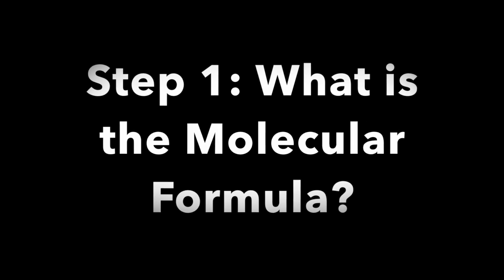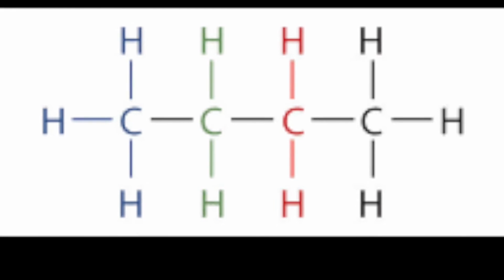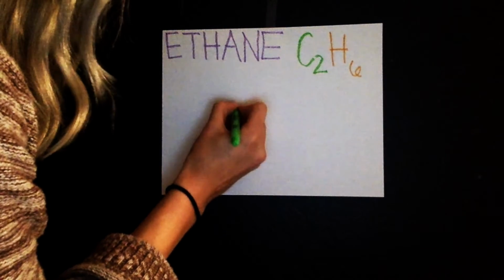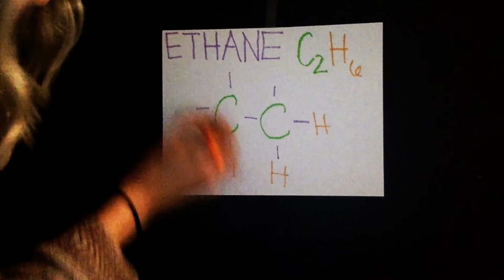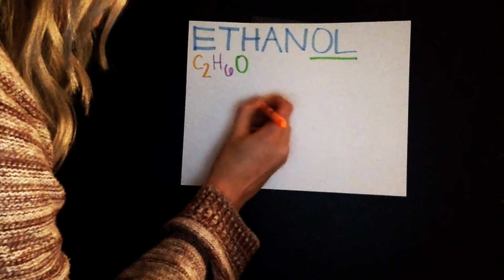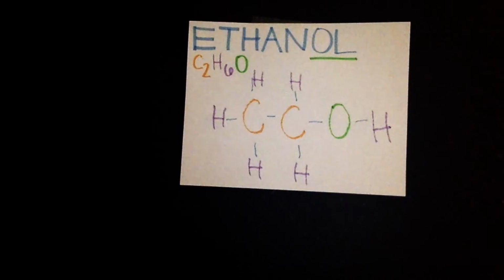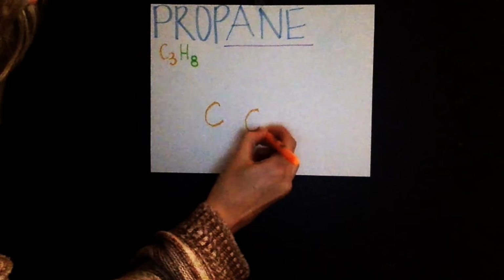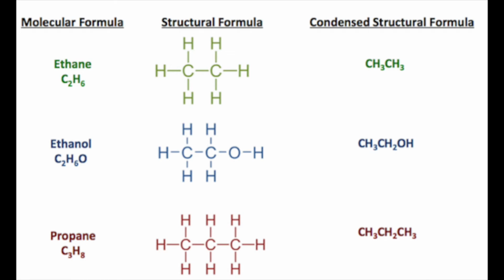How to make a structural formula